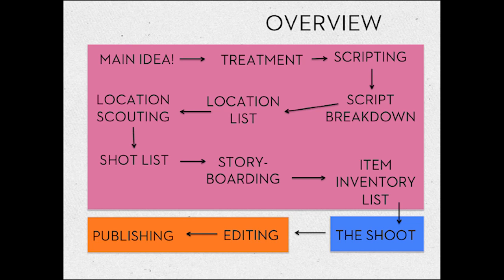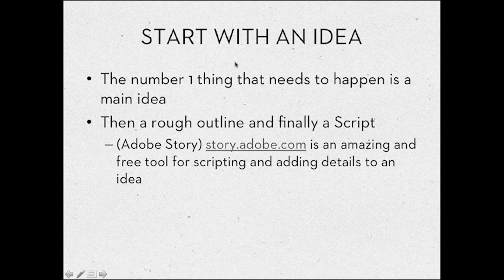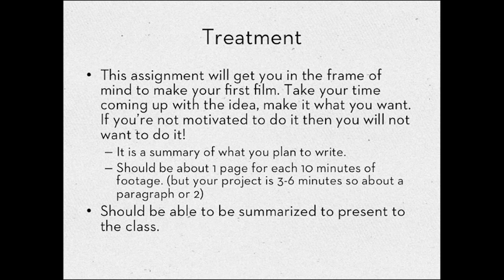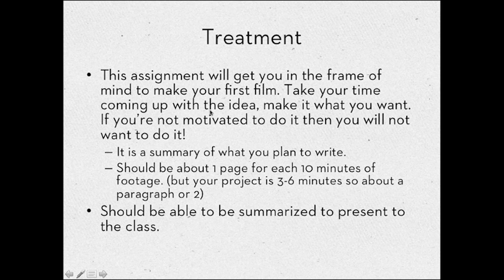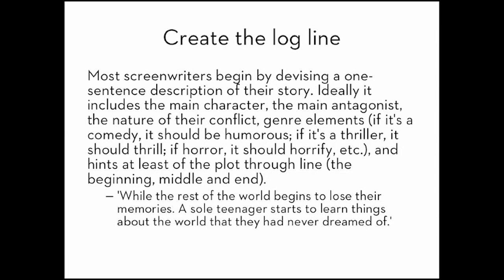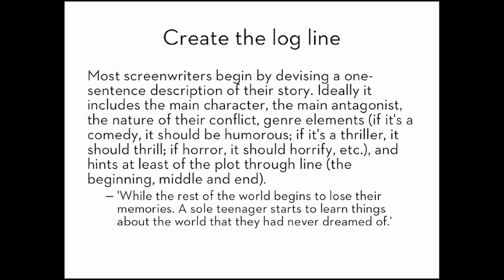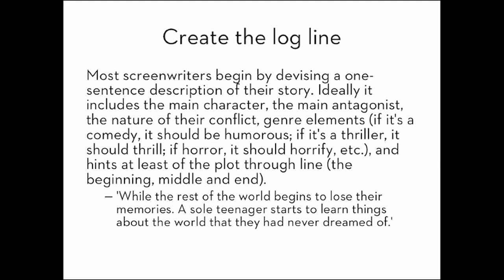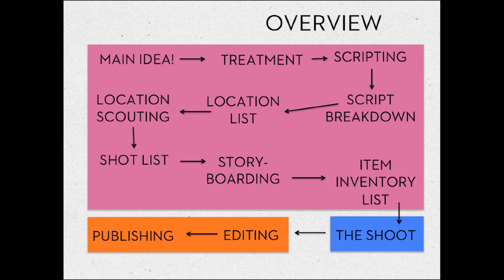Cinema Treatment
For Cinema and Videography Studies